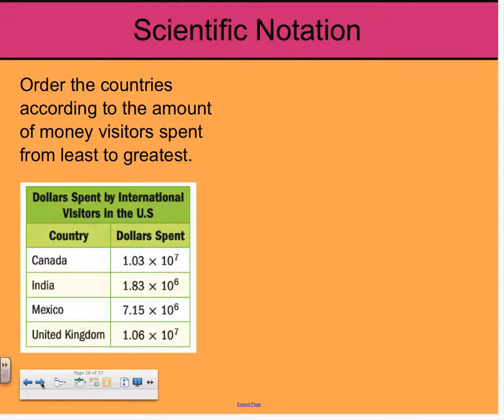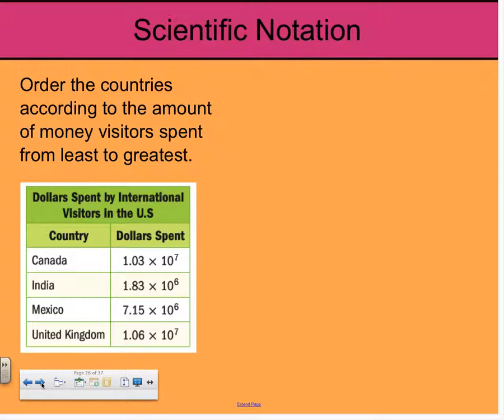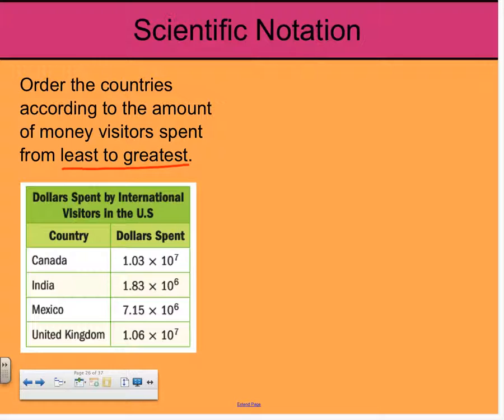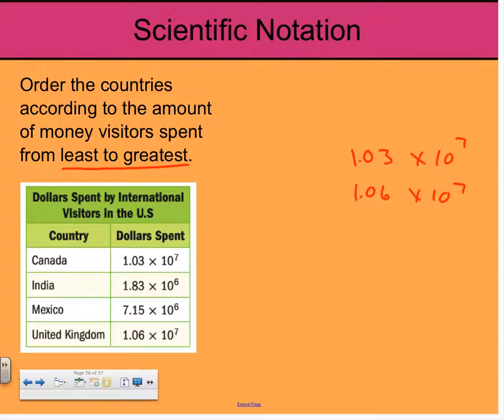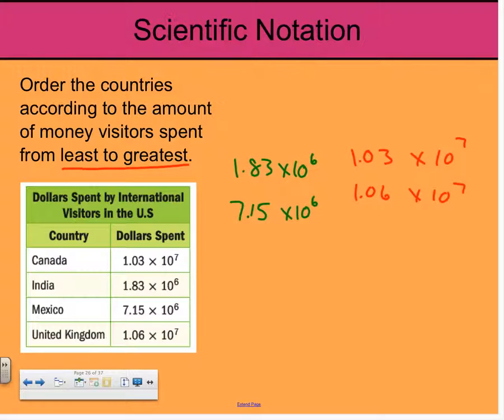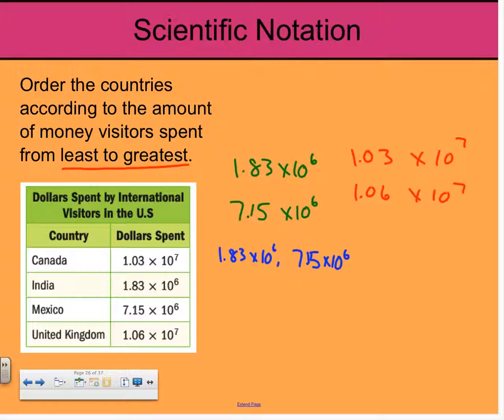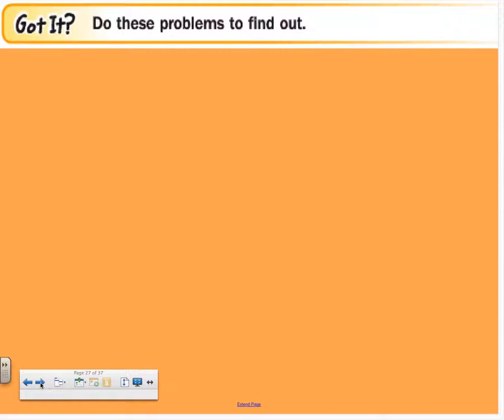1.6 Scientific Notation - Example 5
Compare and order scientific notation.  Compare exponents first, then compare the numbers out front.